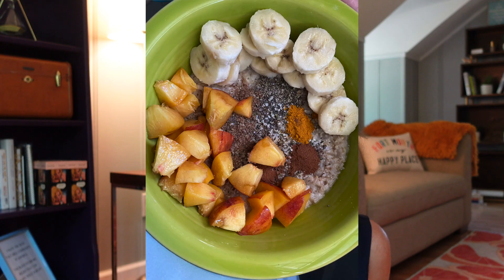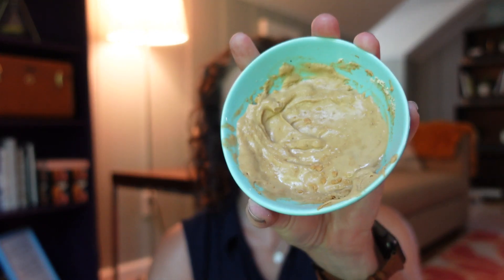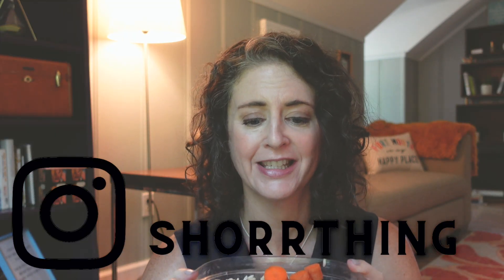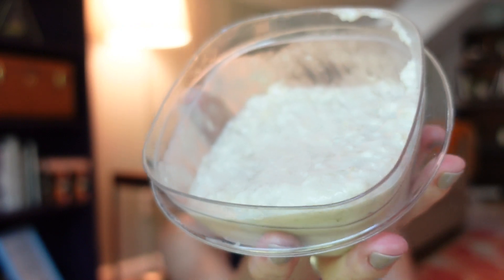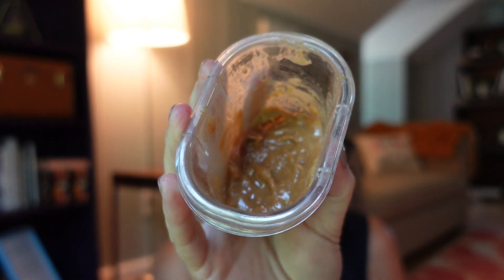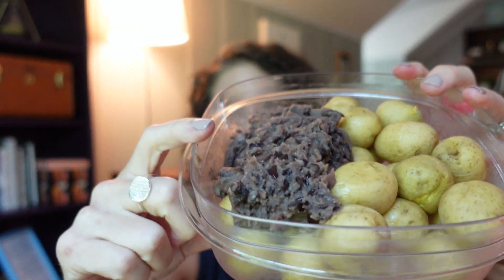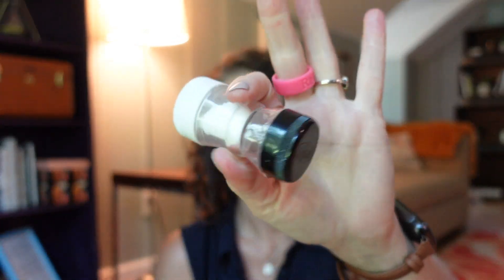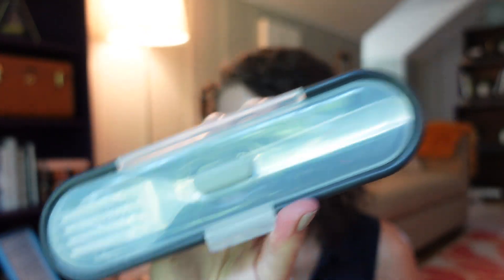What I pack to eat outside the home || WW Purple || 33 pounds lost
A short video to show you how I pack an entire day’s worth of food when I know I’m going to be out of the house for multiple meals and snacks. My name is Manya and I’ve lost over 30 pounds on the WW Purple Plan (formerly known as Weight Watchers). I’m committed to living my healthiest life and I hope you find these videos helpful!

I am only successful when I bring my own food and plenty of it. Otherwise I am tempted to eat off plan. You got this!

WW Connect: Parnya

KIPBELIF Insulated Lunch Bags for Women